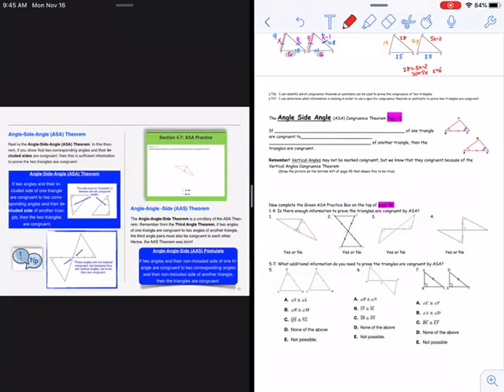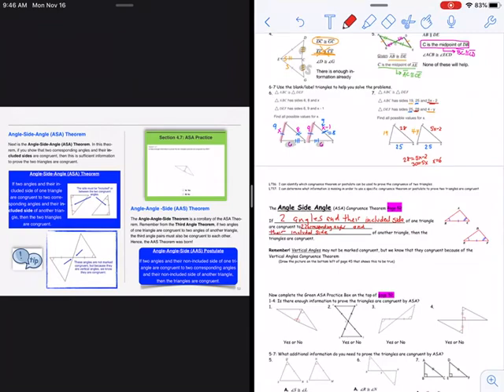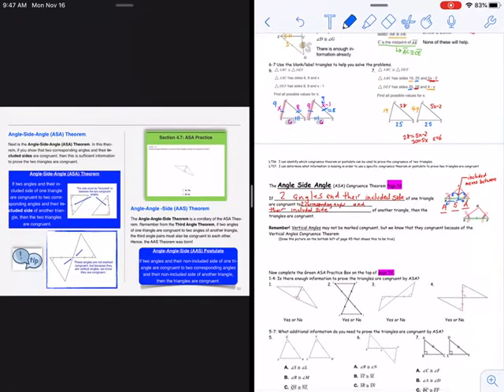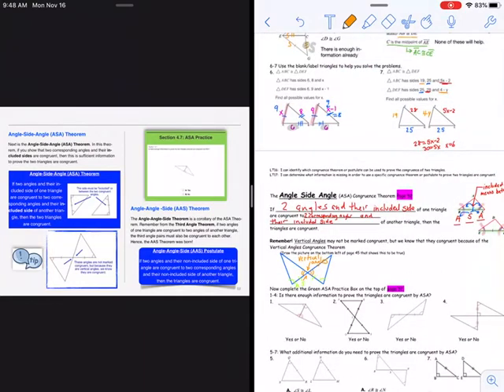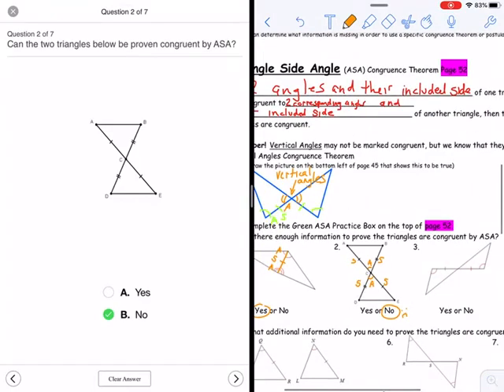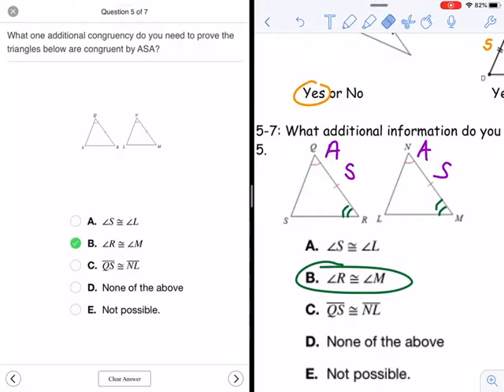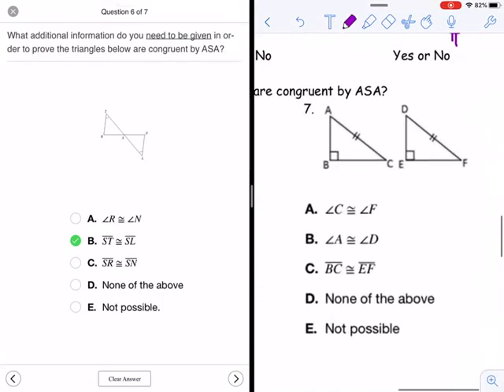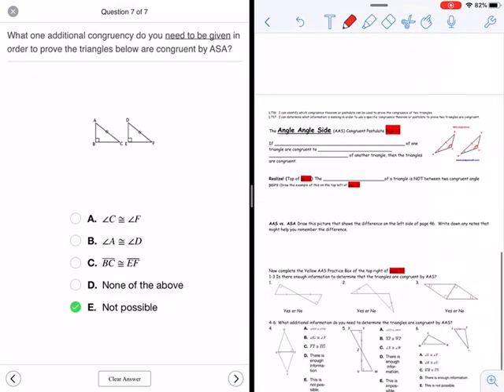4.7 LT 16-17 Traingle Congruence Postulates and Theorems Phaze 1 Video 2